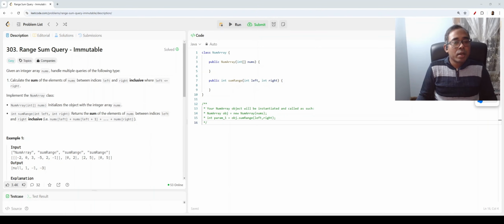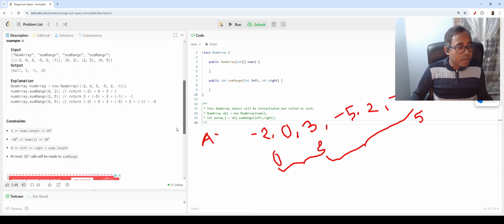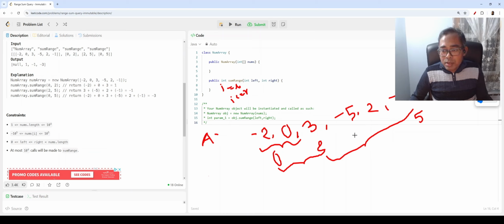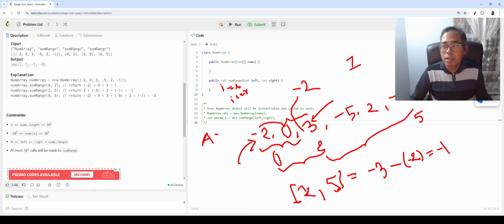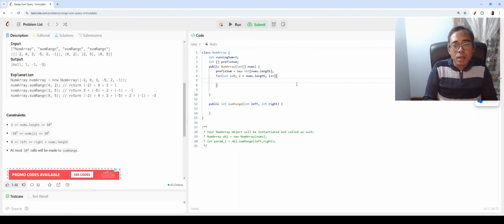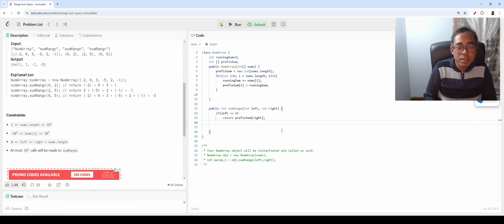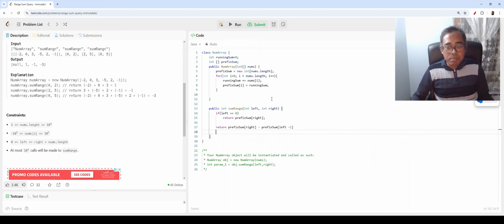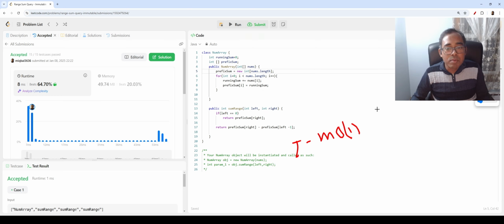Range Sum Query Immutable - Leetcode 303 - Array - Prefix Sum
Solved this problem Range Sum Query Immutable efficiently using Prefix Sum. Time Complexity o(n) to create prfix sum and o(1) for each range query.

Timestamps:
0:00 Understanding the problem Range Sum Query
3:50 Prefix Sum Explained with example
7:02 Coding
12:58 Testing
13:45 Time and Space Complexity Analysis